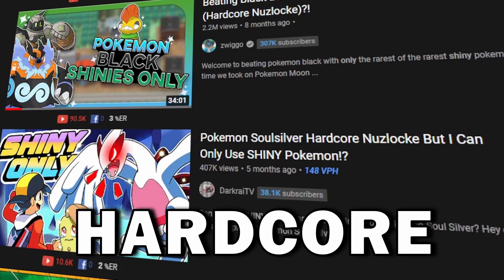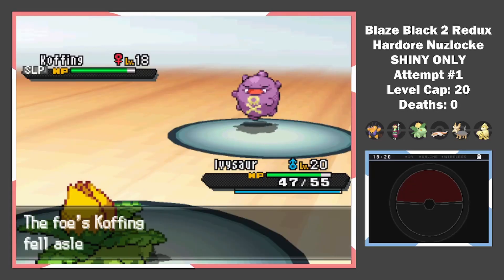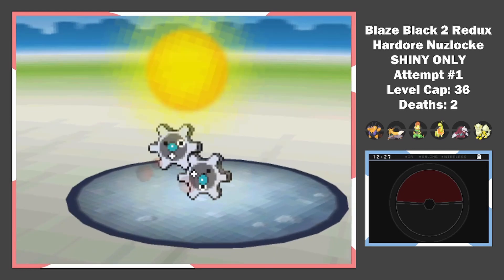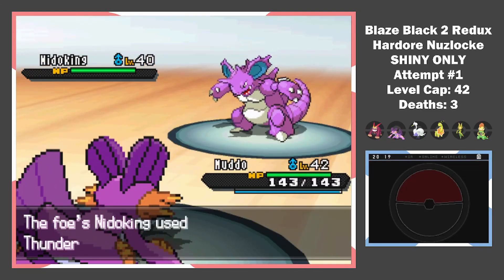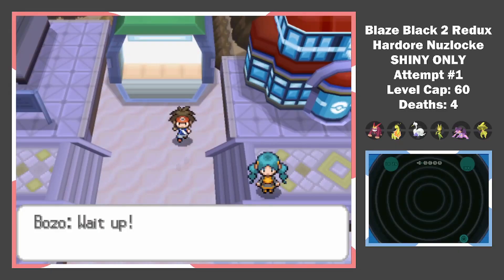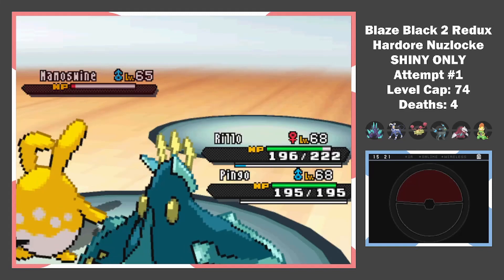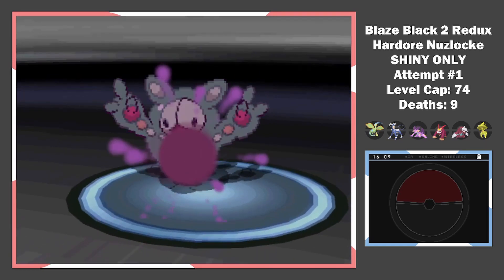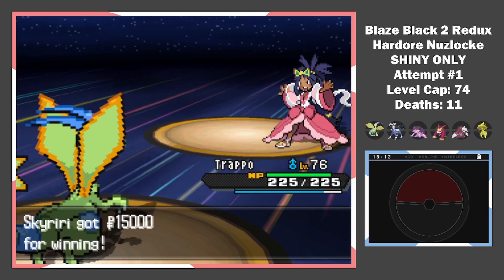The HARDEST Shiny Only Nuzlocke Ever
In this video, I show my attempt at The Hardest Shiny Only Hardcore Nuzlocke Ever. Because of the difficulty of Pokemon Blaze Black 2 Redux, I had to do some intensive shiny hunting. This should be a legendary Pokémon Hardcore Nuzlocke for the ages.